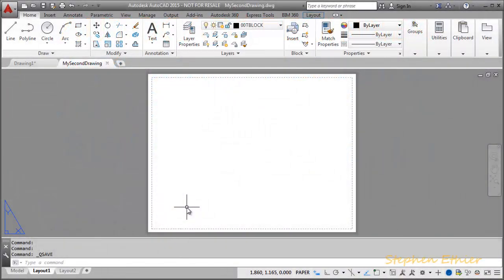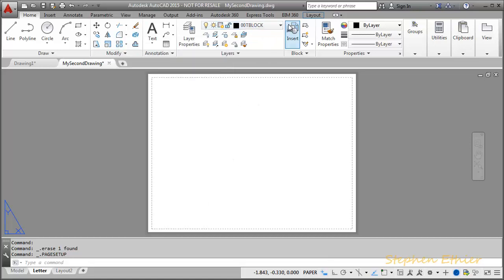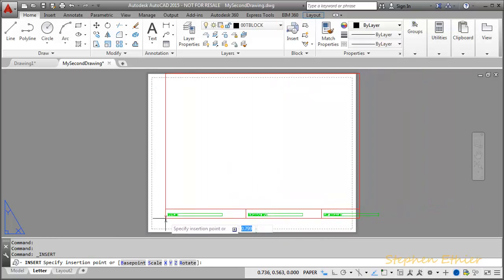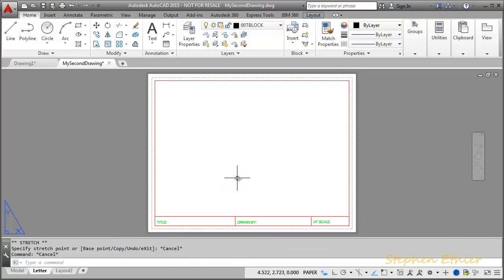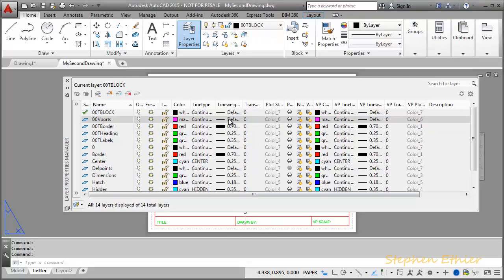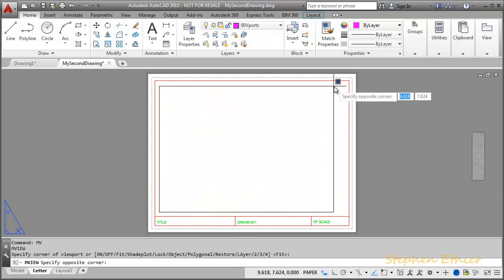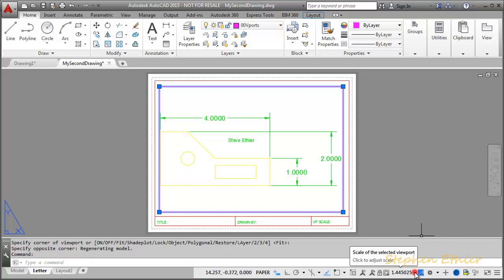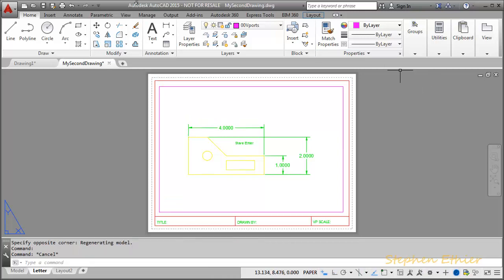AutoCAD 2015 - Accurate Plotting - Layout: 2 of 5 - FTL Tutorial